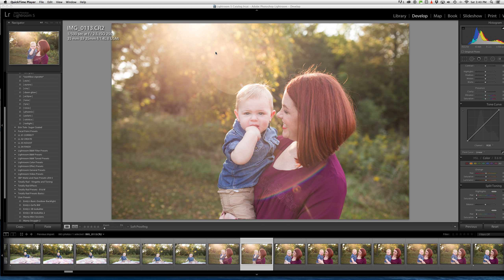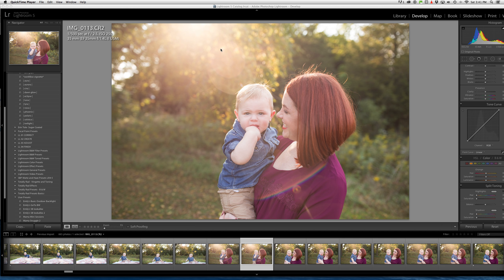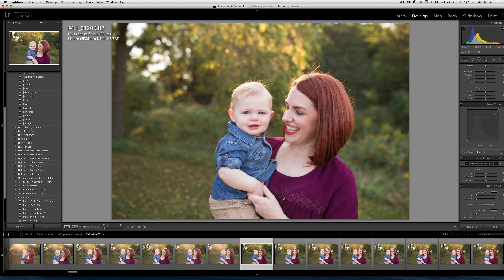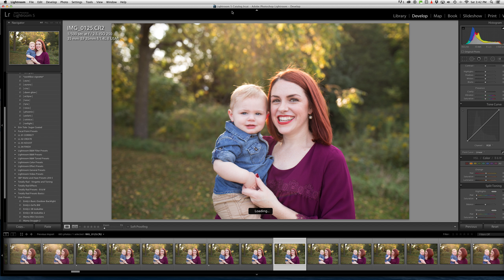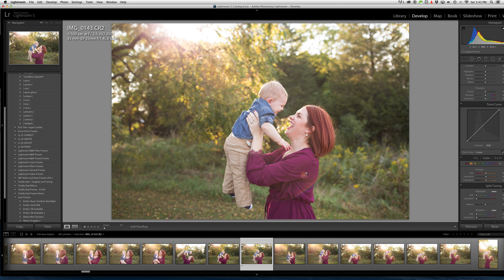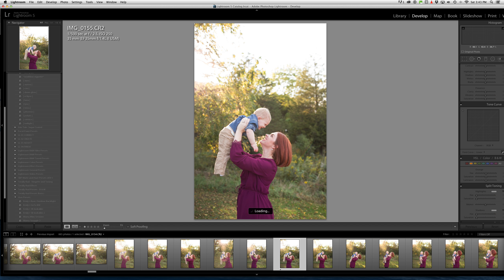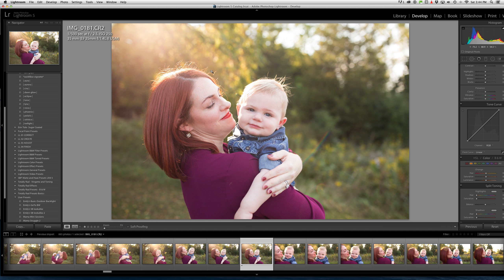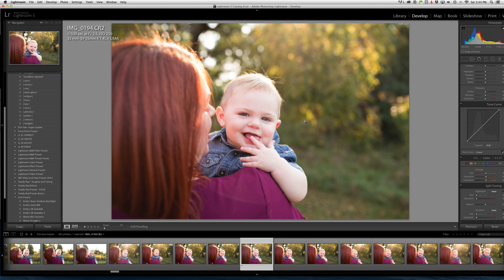How to deal with tricky lens flare